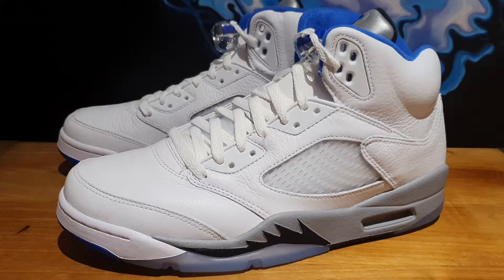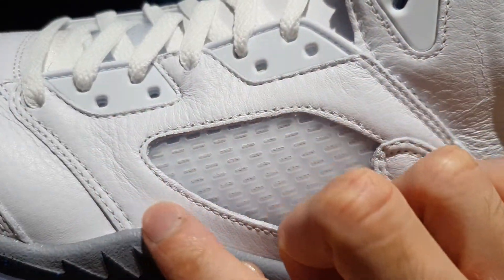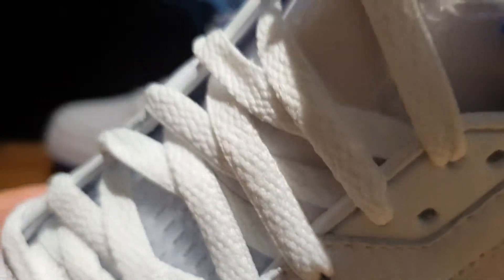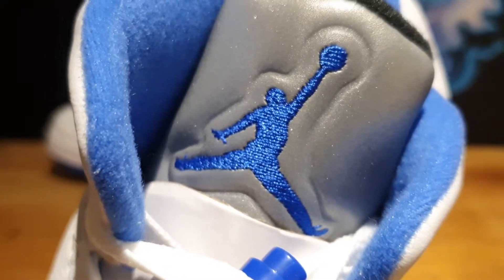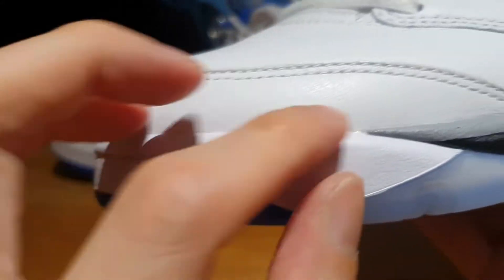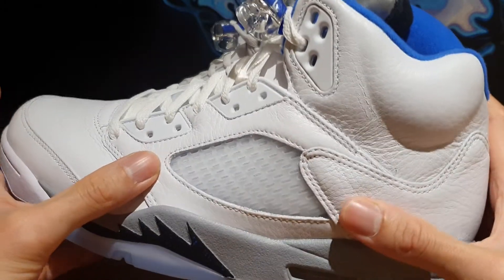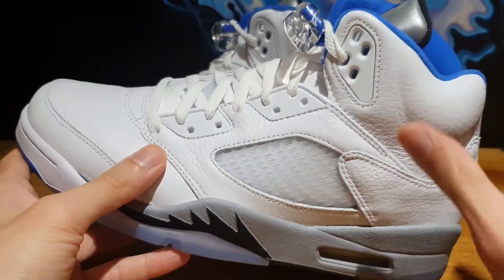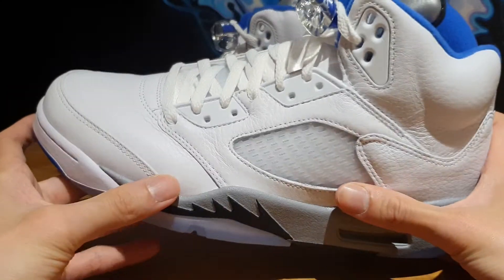EP. 66 Air Jordan 5 Stealth 2.0 Review